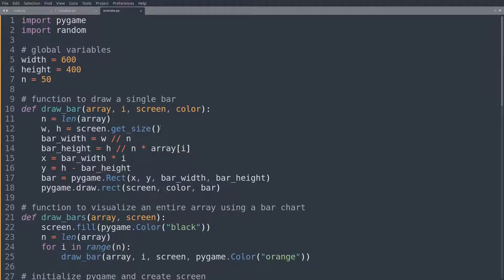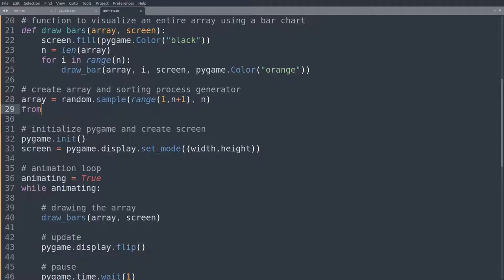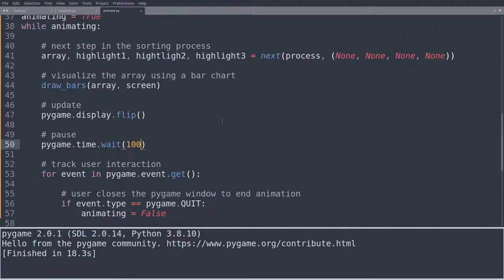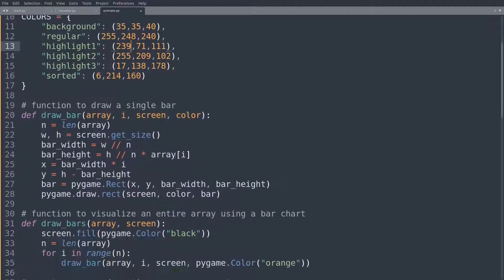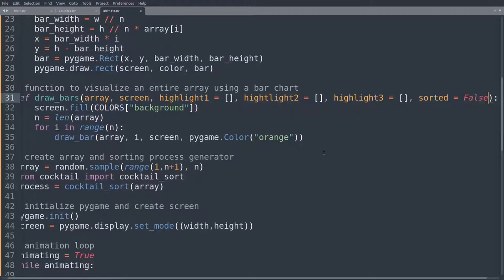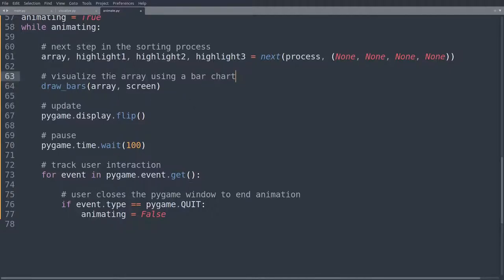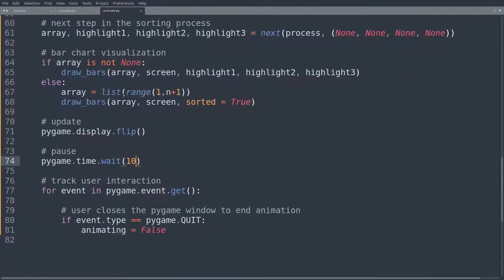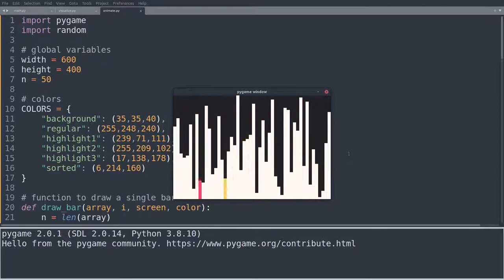Visualizations with Pygame - Part II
In this video we will visualize actual sorting algorithms with Pygame and add highlights.

00:00 Recap
01:50 Displaying a sorting process
05:23 Adding highlights
14:36 Animating each algorithm